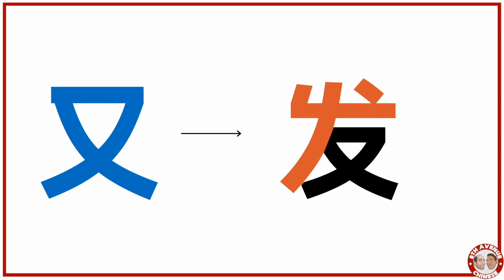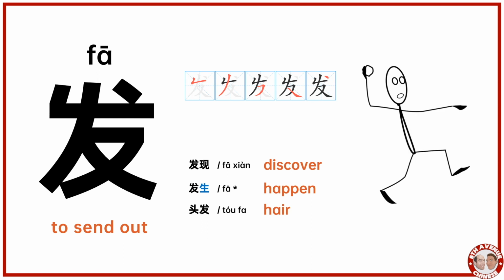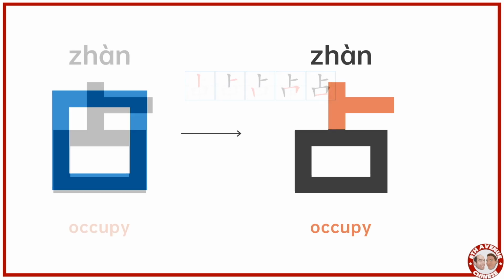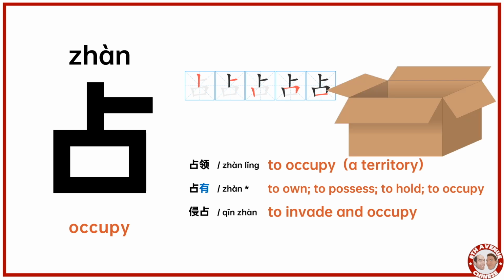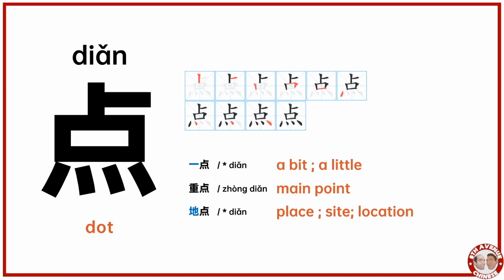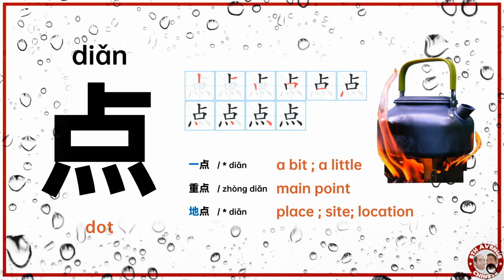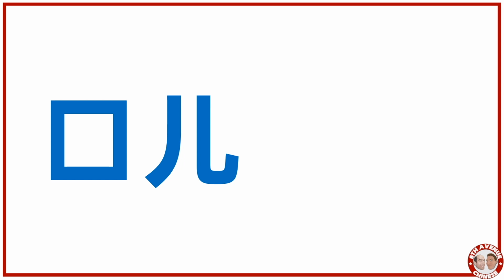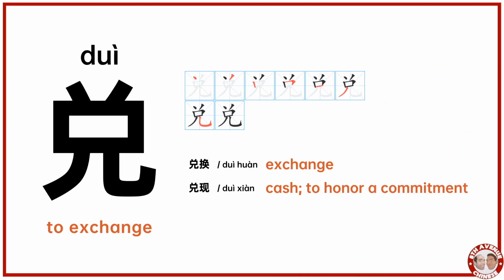Learn Chinese characters easily - New Class Preview!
Our awesome new Chinese Characters class teaches Chinese characters in a fun way, building from the simplest to the most complex characters.  Here's a preview!